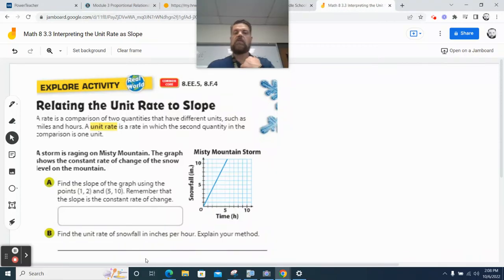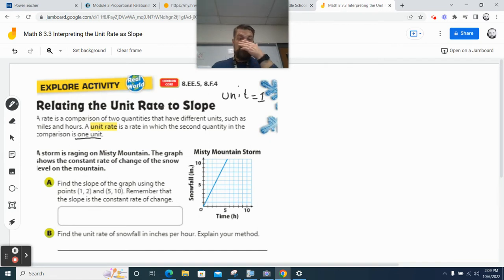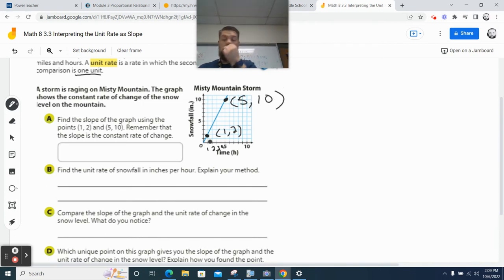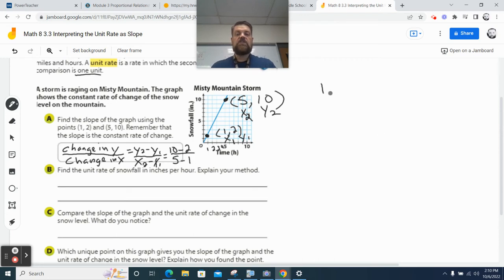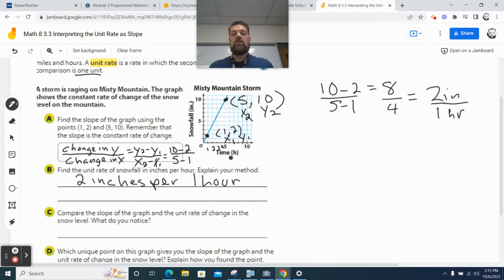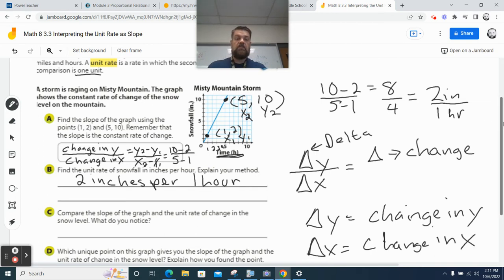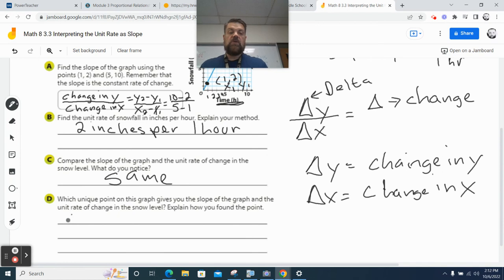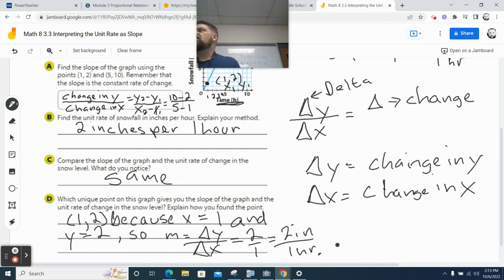Go Math 8 3.3 Interpreting the Unit Rate as Slope Example 1